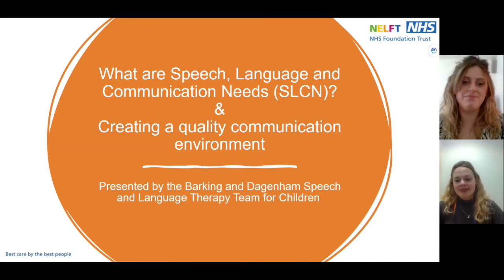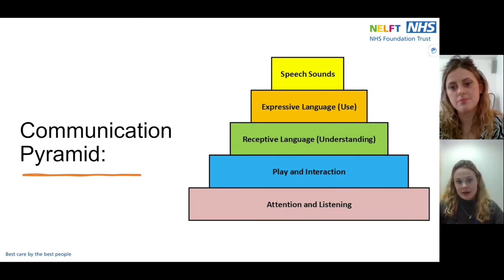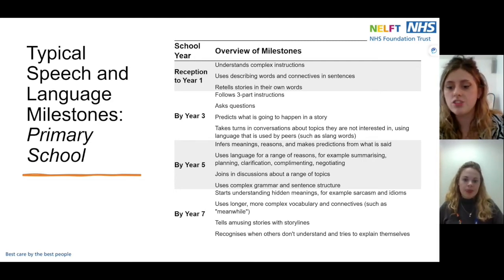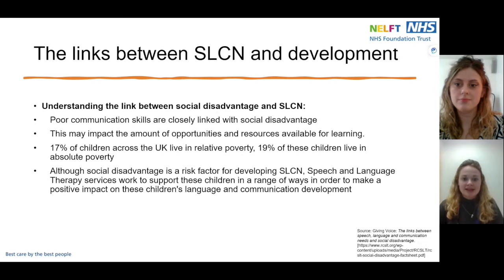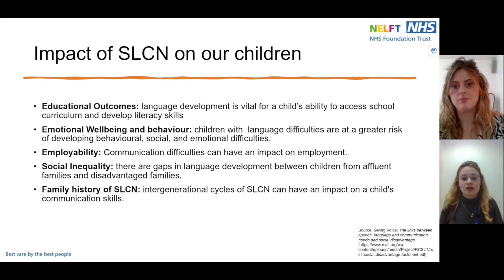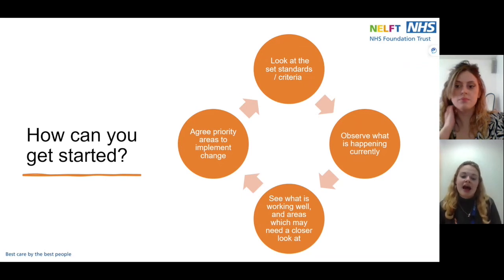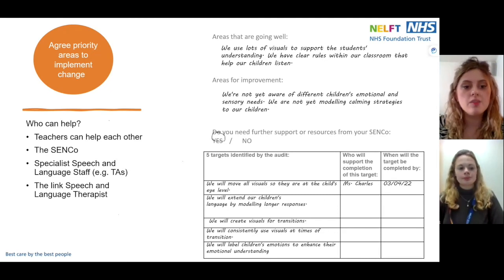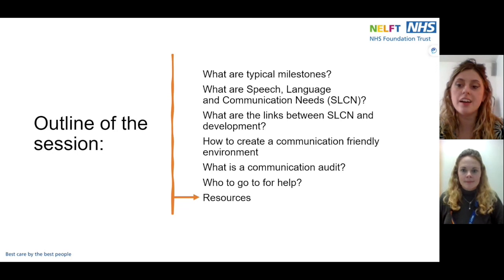Identifying SLCN & creating a quality communication environment (1A)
Educational staff and Parent webinar for Children with Speech, Language and Communication needs (SLCN). This webinar will provide an introduction of typical communication development, what is SLCN, creating a quality communication environment and carrying out a communication audit.
This webinar aims to raise awareness and understanding of children’s needs and strategies you can use within the natural communication environment.